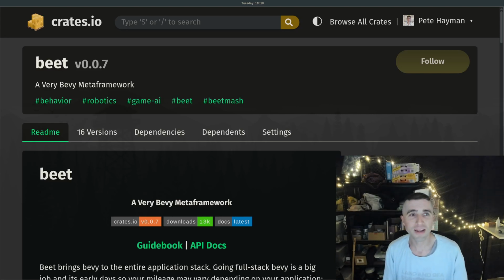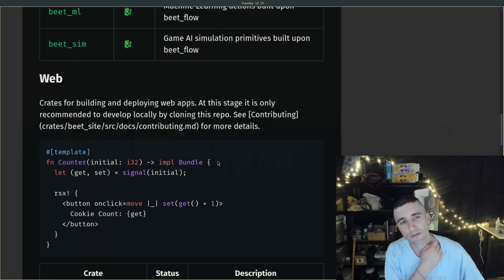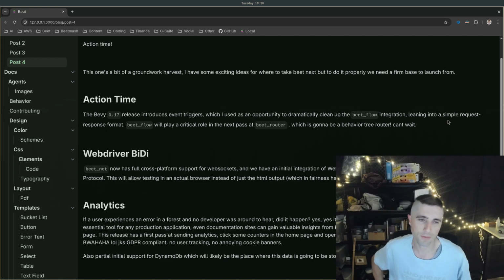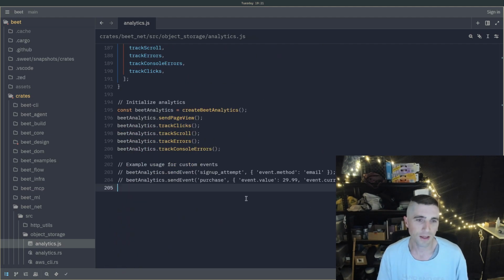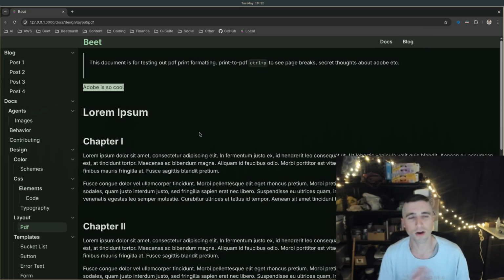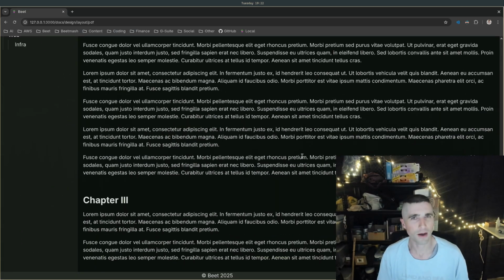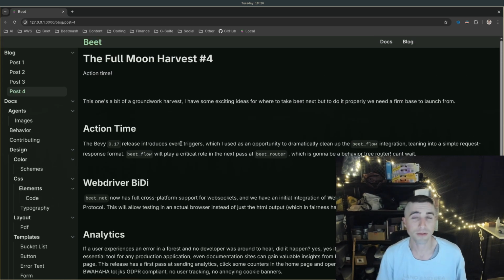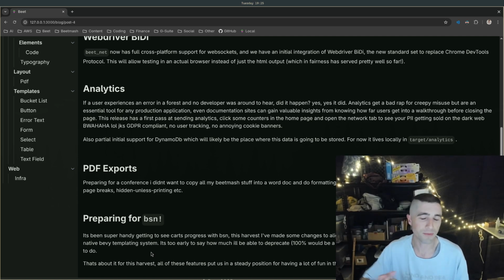Full Moon Harvest #4 | Action Time